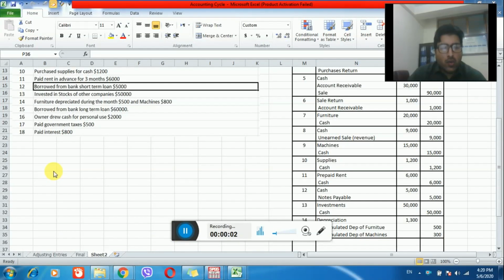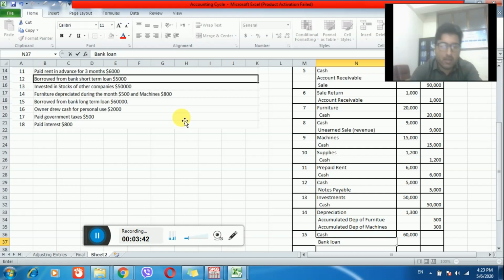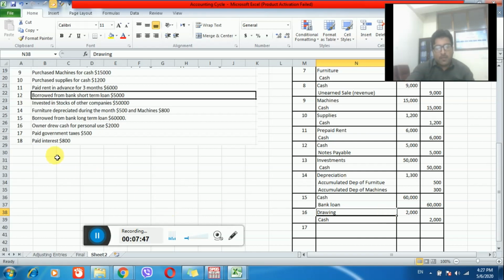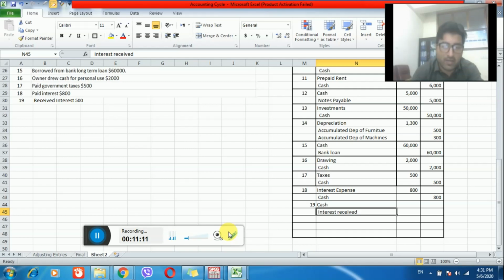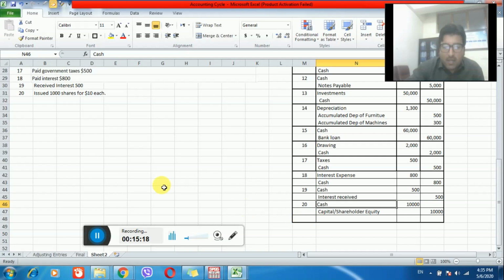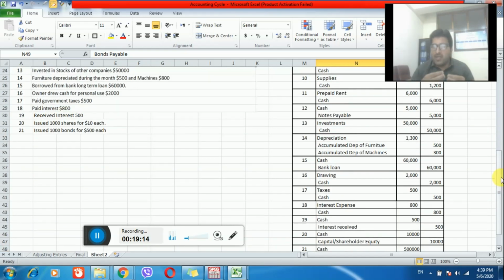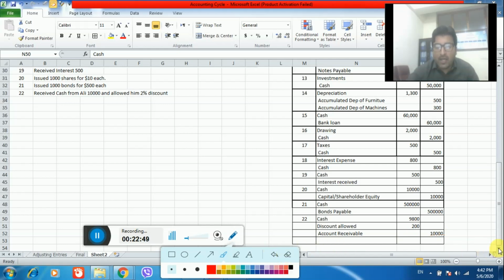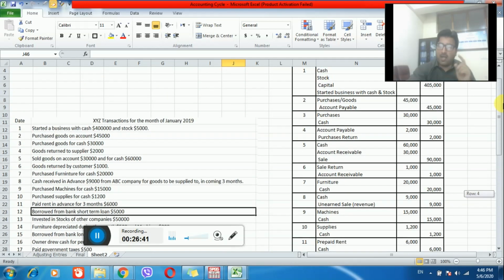General Journal (Lecture 11)